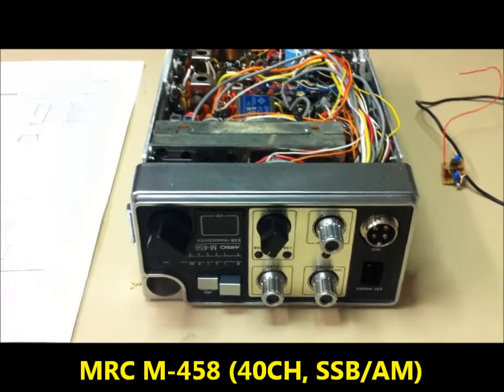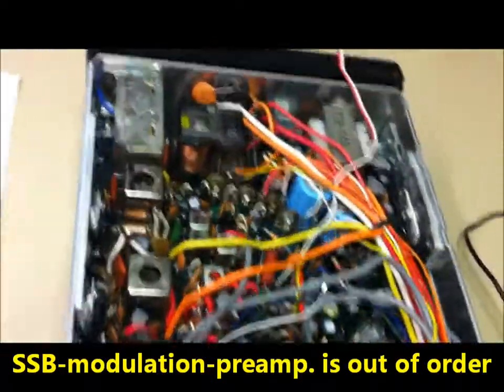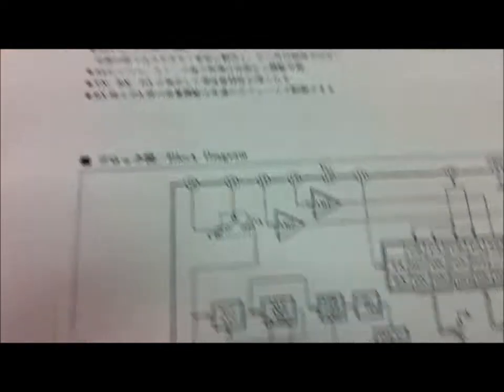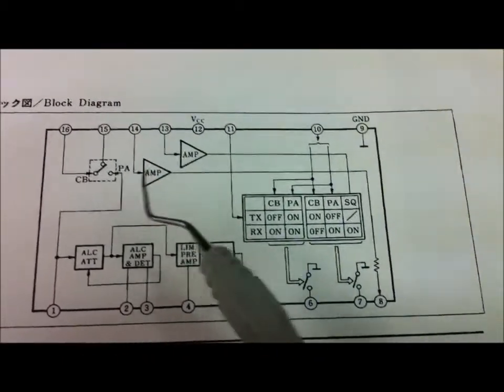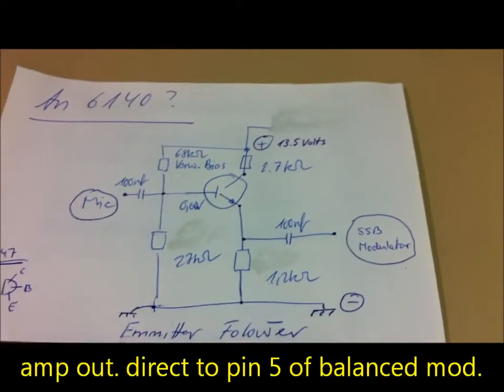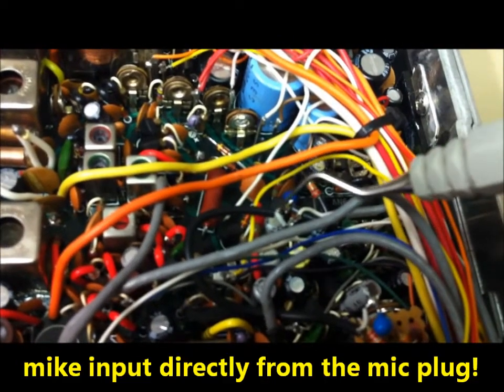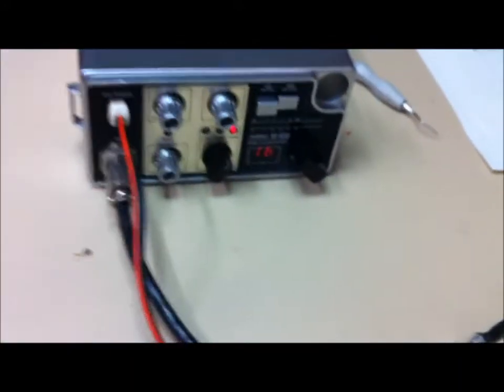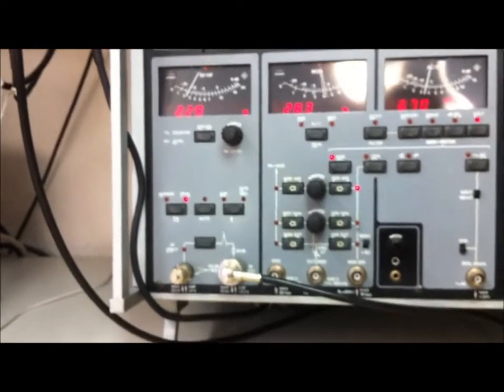MARS Radio Corporation MRC M458, SSB/AM handy-transceiver (big video)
MARS Radio Corporation MRC M458, SSB/AM handy-Transceiver. There was a Problem on the SSB-Modulation preamplifier in the hybrid-IC (AN6140). Now, I've rebuilt a new 1- Transistor SSB-modulation preamplifier with a BC547, on a 1x1cm PCB. The SSB-Modulation and PWR- Output is now awesome: About 18 Watts PeP Output PWR. I'm very happy with my M-458. The Soundtrack "walkie talkie" by Easy Action.